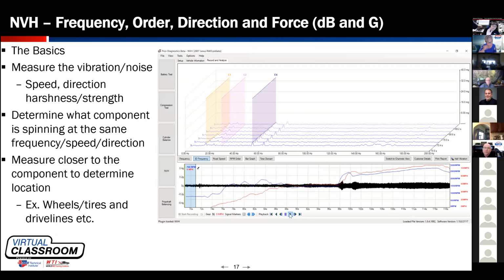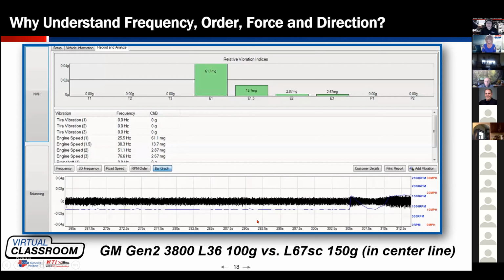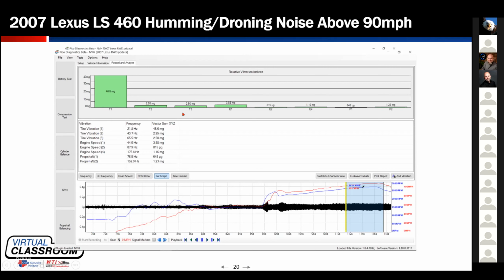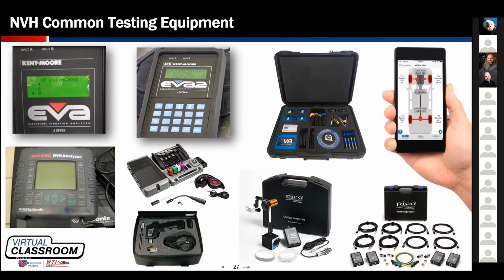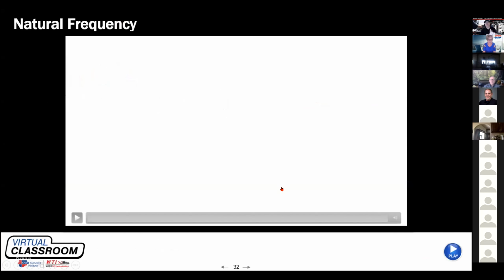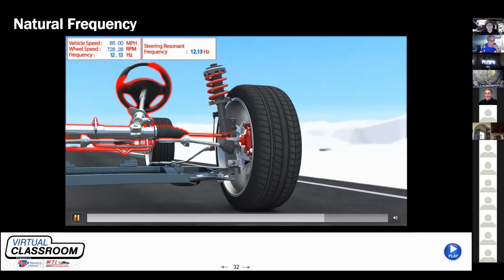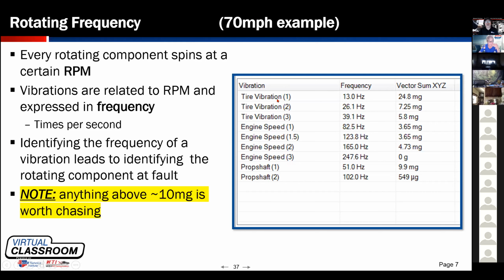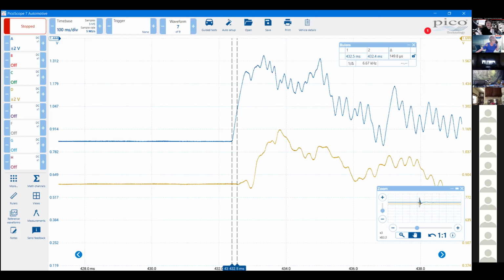Noise, Vibration & Harshness - Did You Feel Something